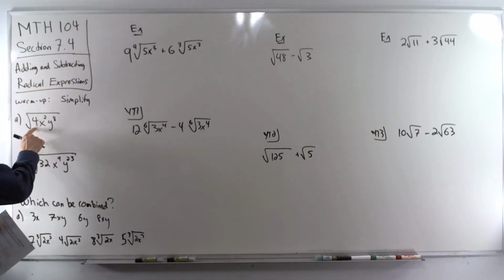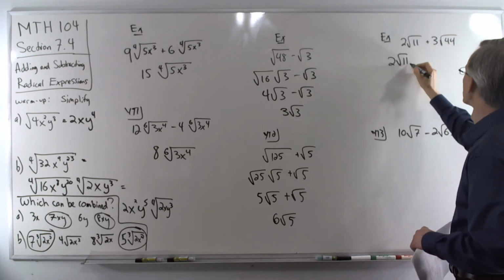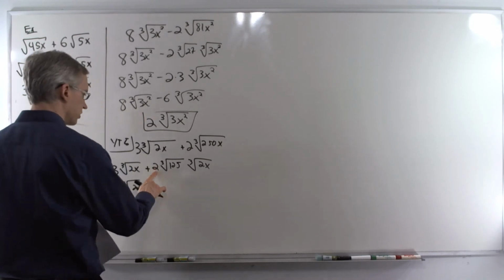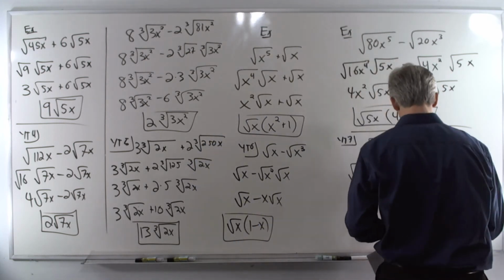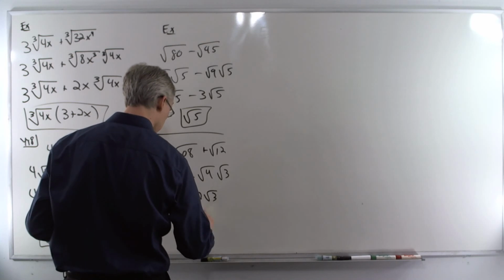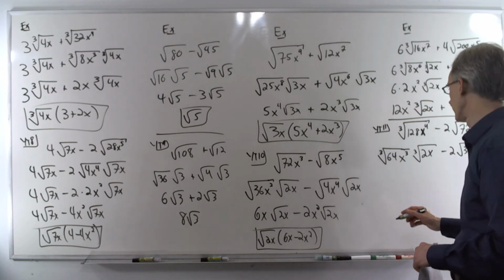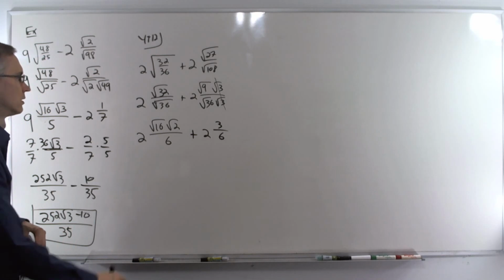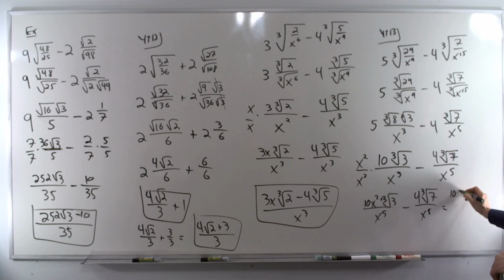MTH 104 S74